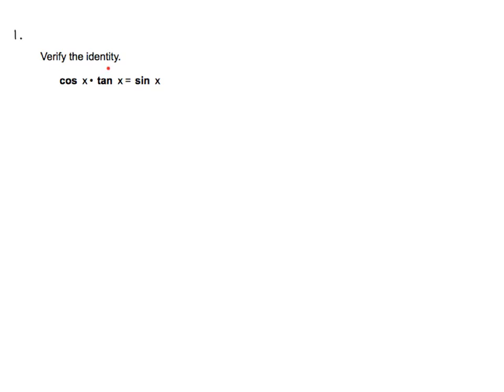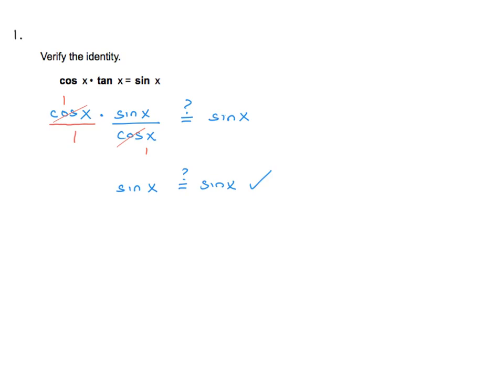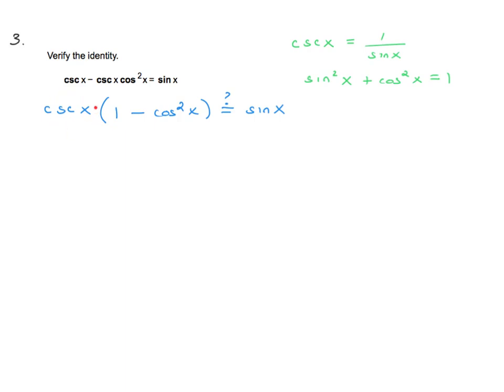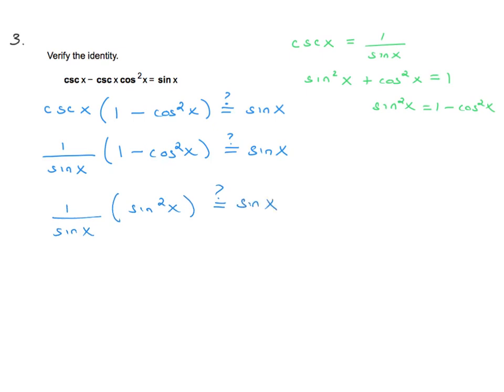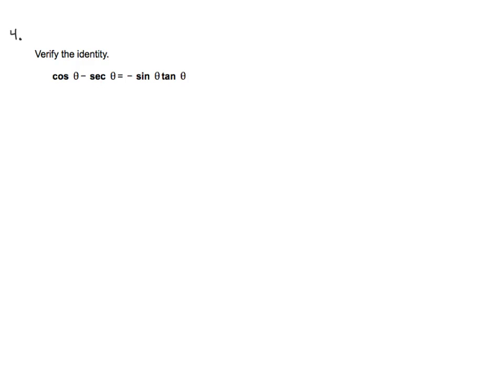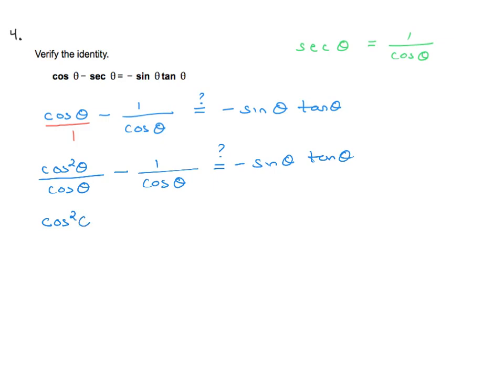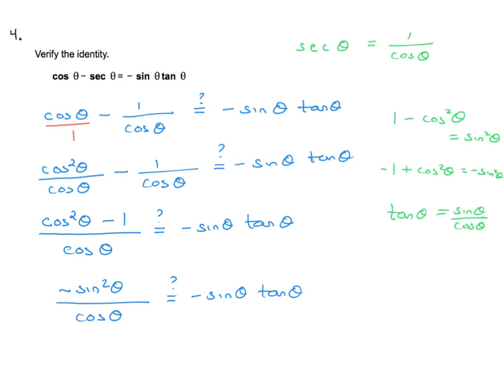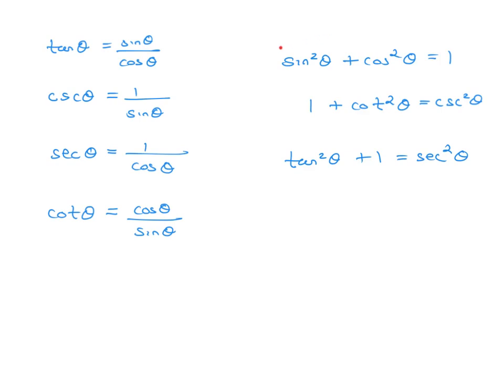Homework 5 1 Question 1, 3, and 4